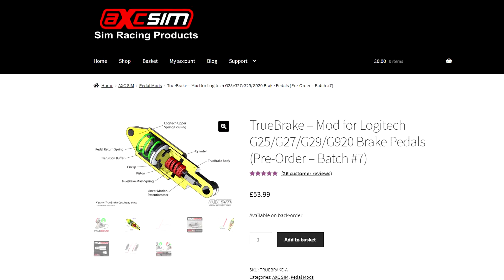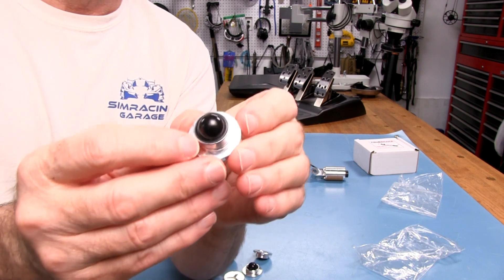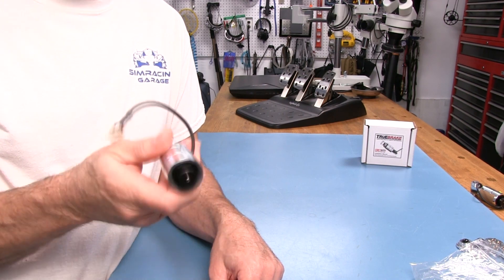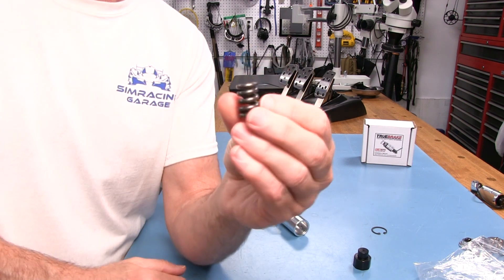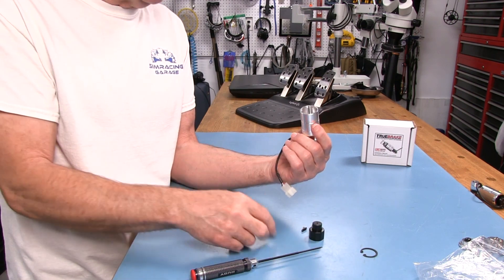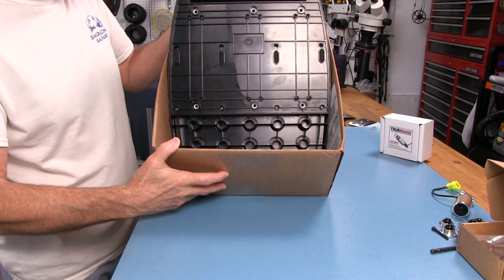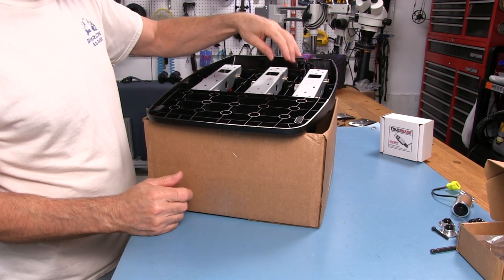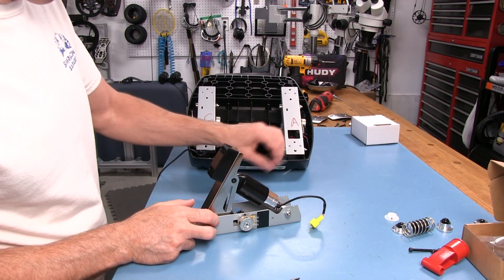TrueBrake Logitech Brake Pedal Mod Review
Very noticeable improvement to the performance of your Logitech Brake Pedal.
Intro: 0:00
Closer Look: 0:45
Look Inside: 9:34
Installing: 20:18
Testing Configuration: 41:47
Driving: 43:52
Final Thoughts: 48:14

My current Computer and Monitor setup:
MOBO: MSI Z390 Tomahawk
CPU: i9-9900K Clocked to 4.9ghz
GPU: EVGA 2080ti Ultra
RAM: 64gig
Monitors: 3 27" Asus ROG PG279Q IPS panels at 144hz. 4th